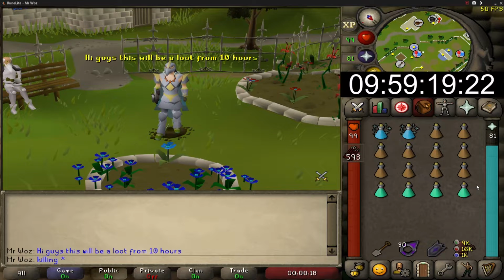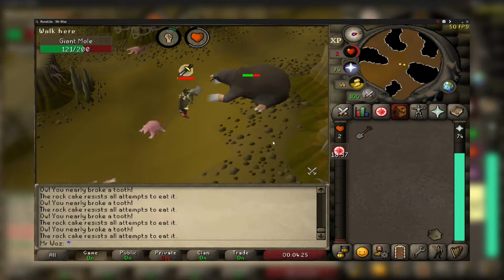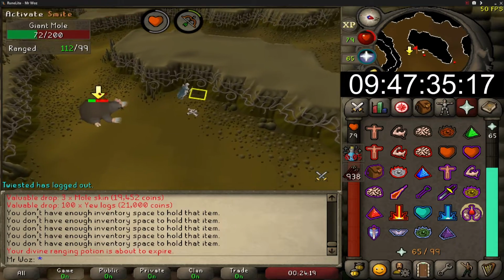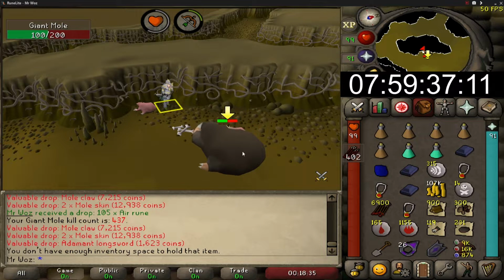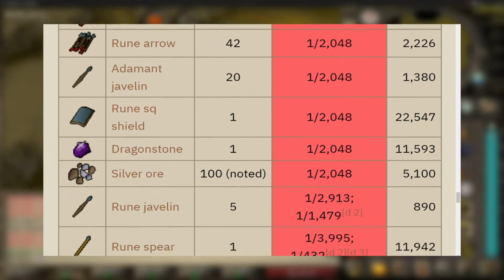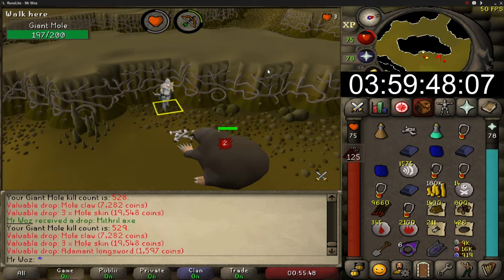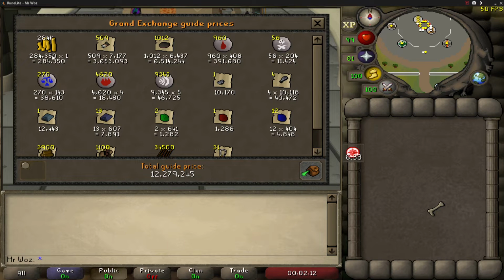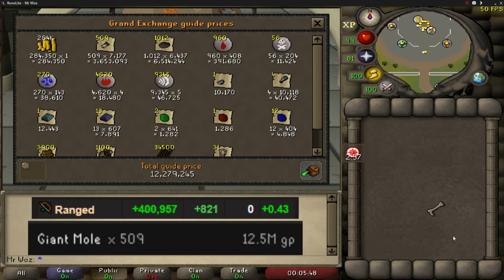OSRS - Loot From 10 Hours Killing Giant Mole - ( T-BOW IS TOO GOOD )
Hello everyone this is my loot from series where i will be grinding a certain skill boss or anything in general, and at the end of the video i will show you how much i have made.

Price check - 07:00